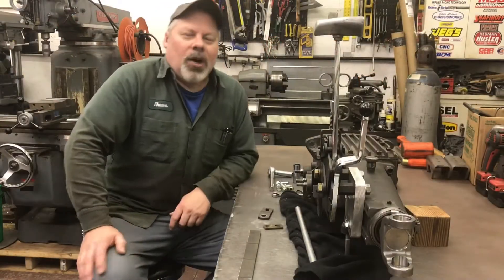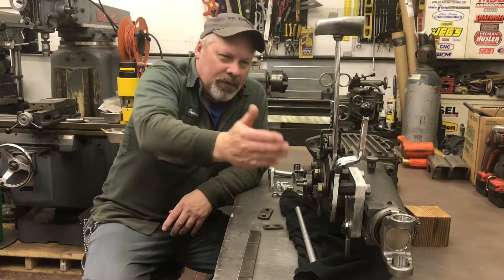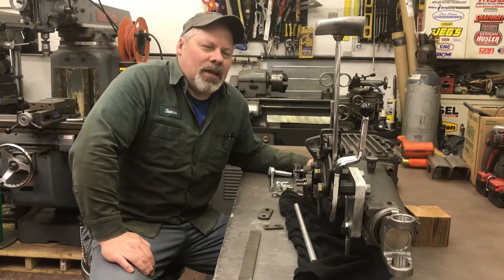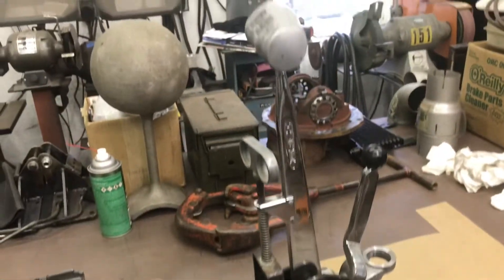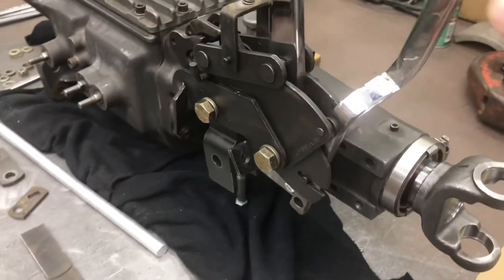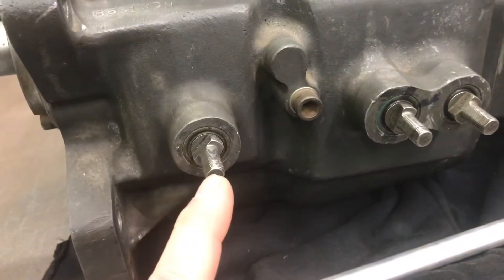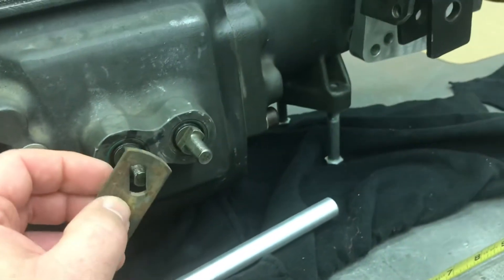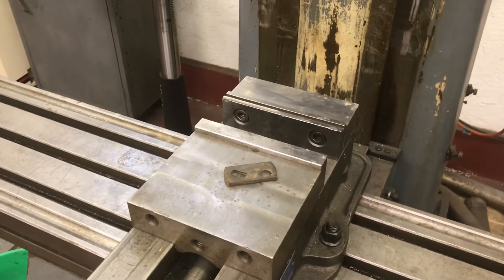Hurst V Gate II Shifter For Jerico Transmission Part One.